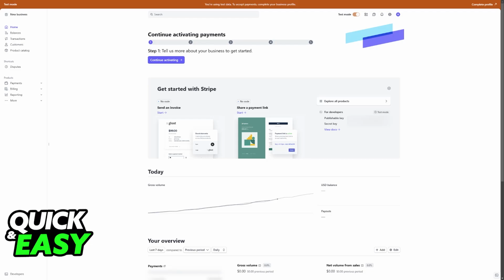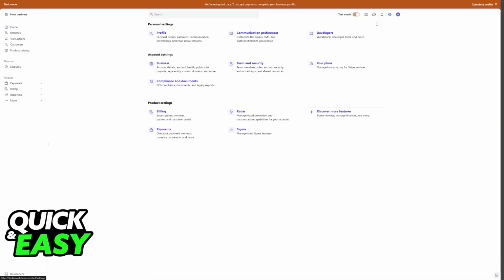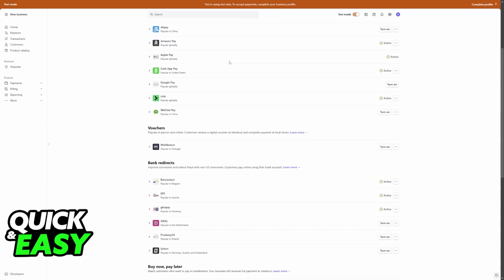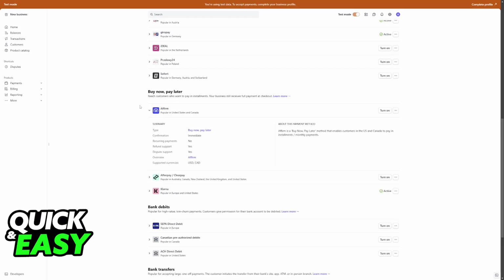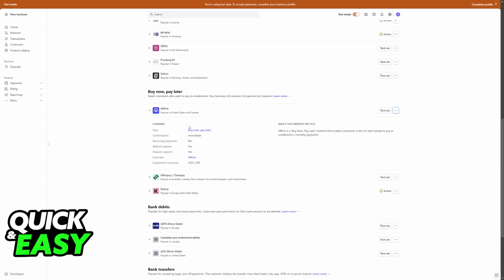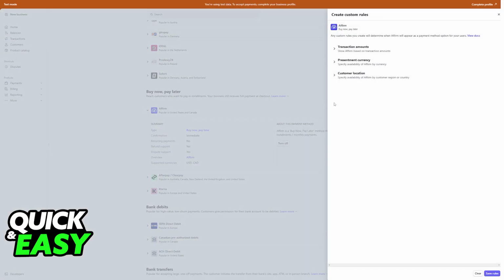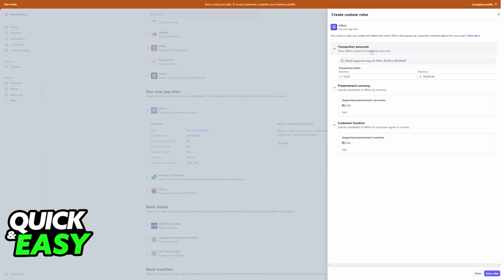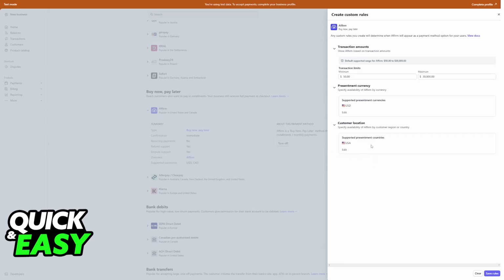How To Connect Affirm to Stripe (2025) - Step by Step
I will solve your doubts about how to connect affirm to stripe, and whether or not it is possible to do this.

I hope I have helped you with the video!